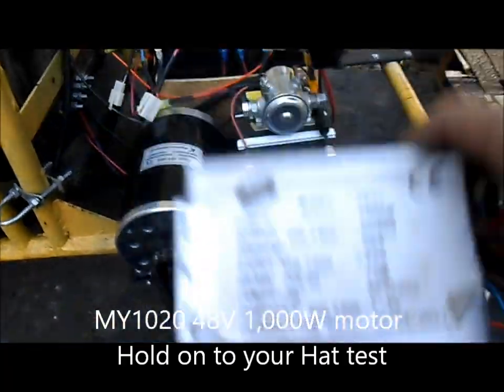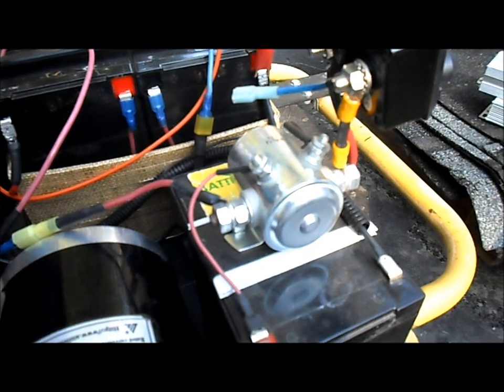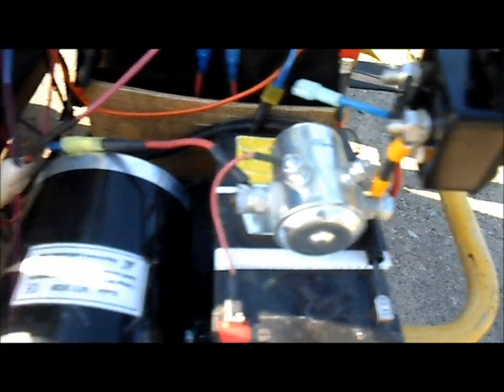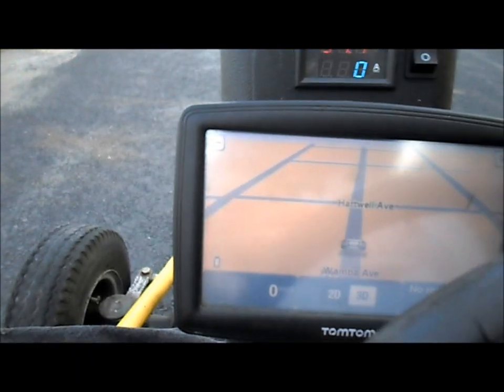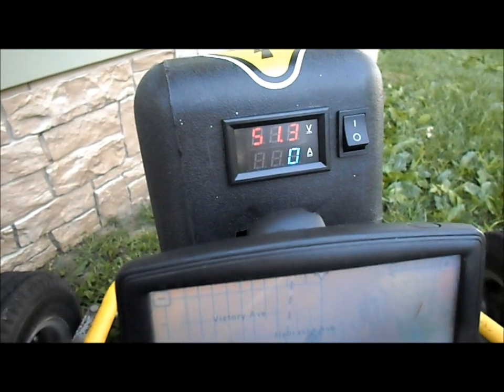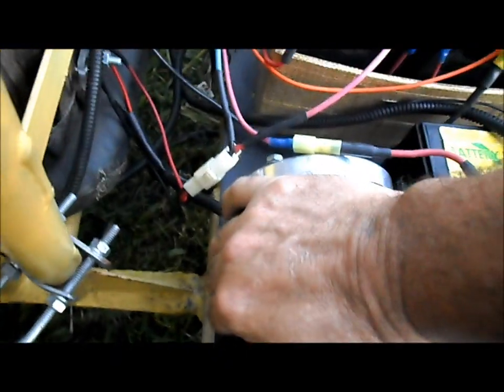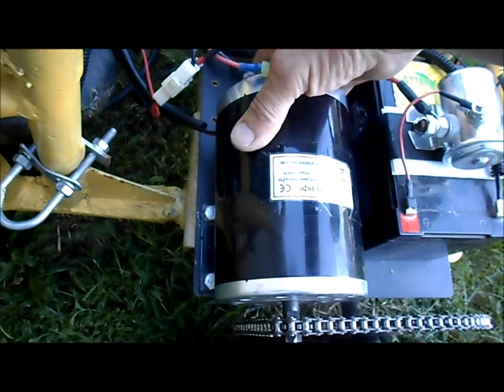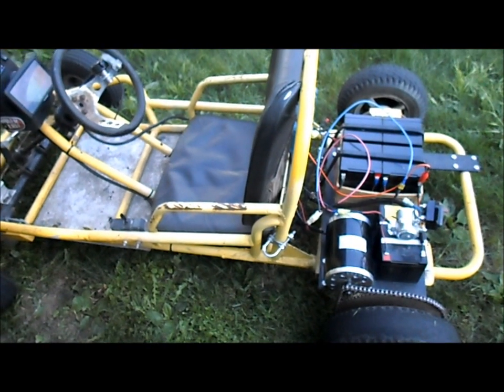MY1020 48V 1,000W motor straight power no controller test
Third test of the MY1020 motor to gather some comparison data. This is a "Hold on to your Hat" test, the motor is wired direct (no speed controller) just the battery pack, a beefy switch & the motor.